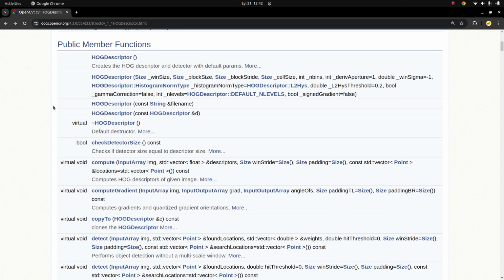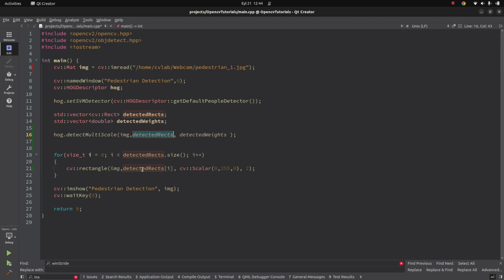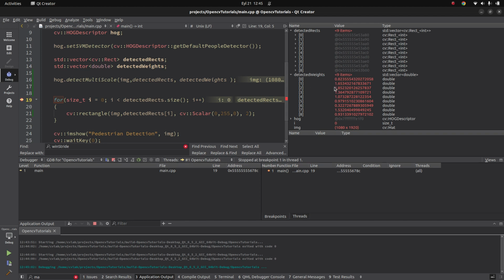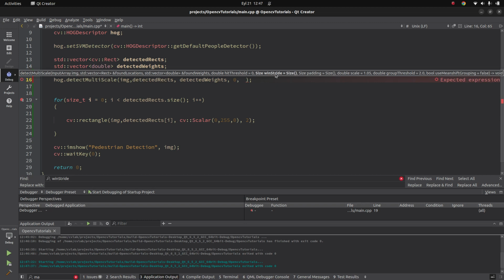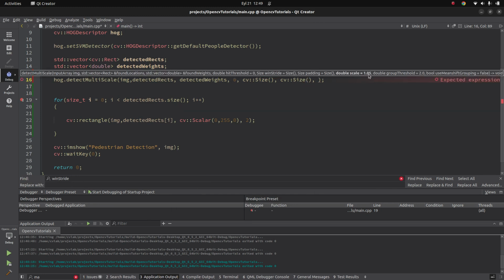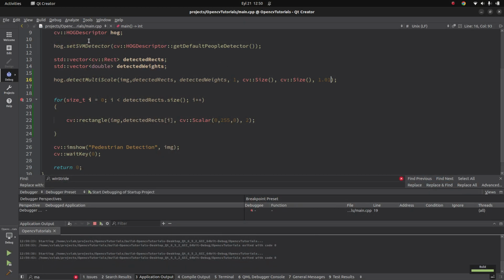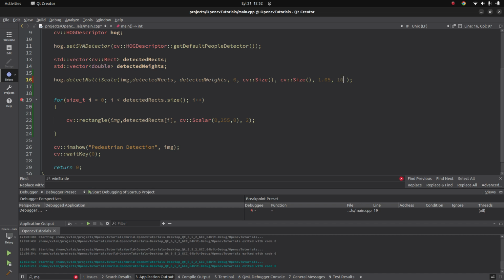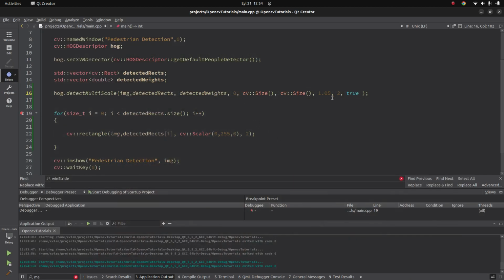OPENCV & C++ TUTORIALS - 154 | HOGDescriptor detectMultiScale() | Histogram of Oriented Gradient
The HOGDescriptor class in OpenCV is used for object detection by applying the Histogram of Oriented Gradients (HOG) feature descriptor. This class is particularly effective for detecting pedestrians or other specified objects in images or videos. The HOG algorithm extracts gradient information from local areas of the image and uses it to build a robust feature vector, which is then used for detection via a support vector machine (SVM). This video also includes a practical example of pedestrian detection using the HOGDescriptor class and it focuses to the usage of detectMultiScale function.

0:00 - Introduction
0:18 - Coding